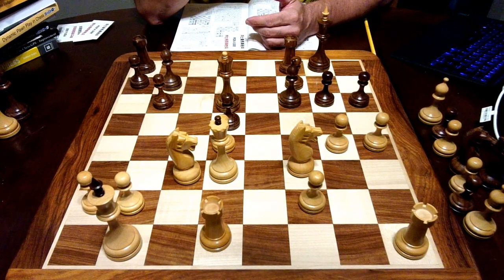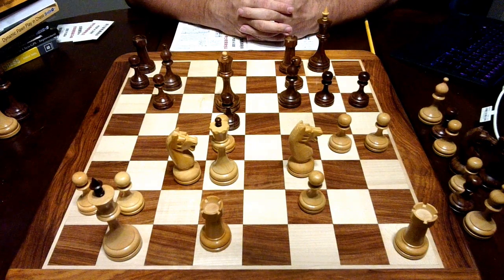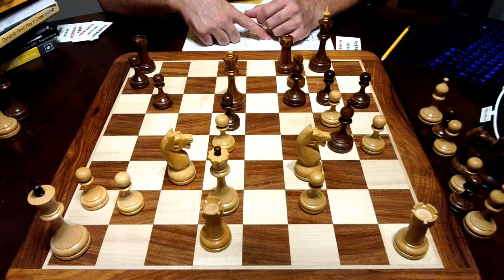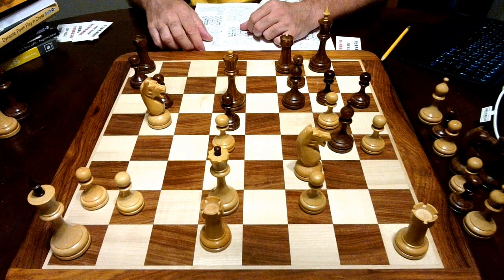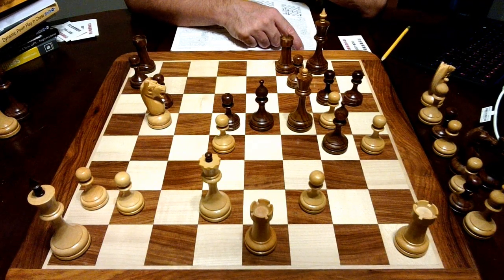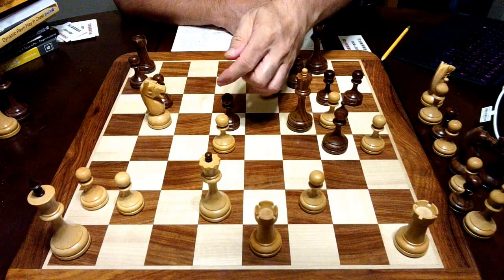Multiple Choice Chess II Game1 pt2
Players can use this book to determine if they are realizing their chess potential and performing to the best of their capabilities. With instructive chess games, International Master Graeme Buckley repeatedly poses the question What would you do here? Readers are invited to step into a grandmaster's shoes; work out all the relevant tactics and strategies of the game; and select a move out of a possible four choices.